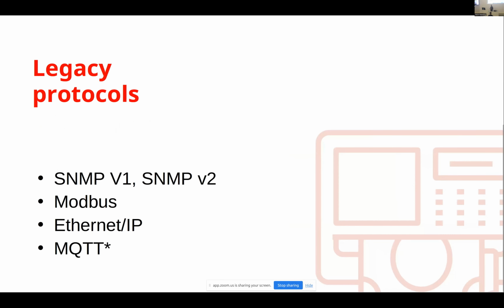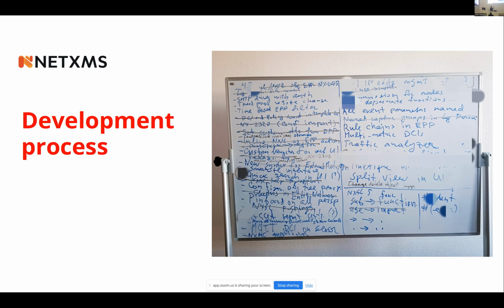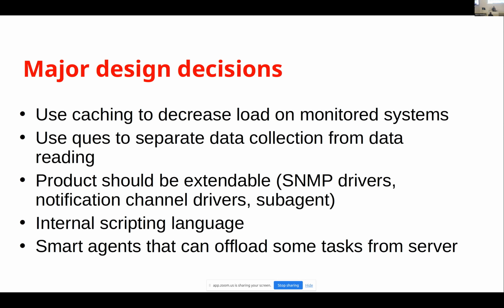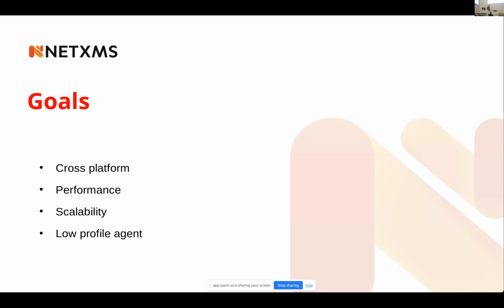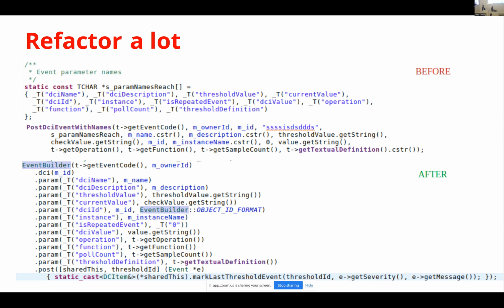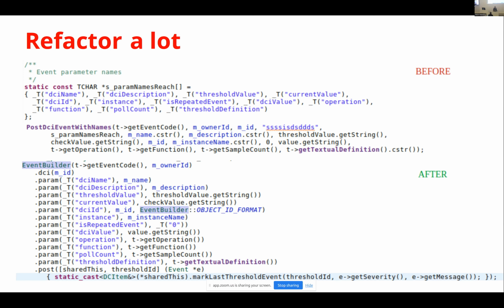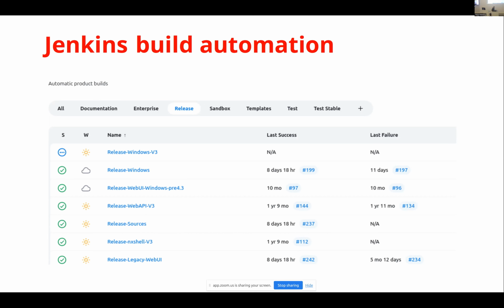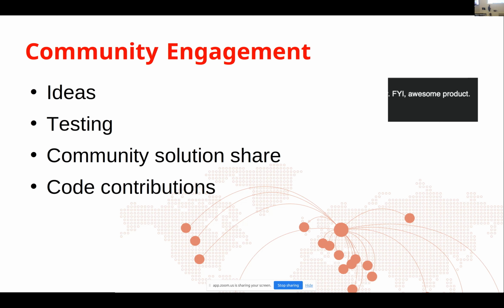Tech Workshop: Mastering Open Source Monitoring for Robust Hardware and Data Solutions. Part 2.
This is a half day meeting of people who are to solve hardware and software development issues.

The purpose of this workshop is to empower attendees with the knowledge and skills to effectively utilize open-source tools for comprehensive hardware monitoring and data acquisition.

    Practical Insight: Gain hands-on experience from seasoned professionals on managing network devices, servers and applications.
    Custom Solutions: Learn how to tailor data collection and analysis to fit the specific needs of your hardware and software projects.
    Security Strategies: Discover strategies for maintaining robust security protocols within open-source environments.
    Quality Assurance: Explore how to uphold high standards of quality and performance in open-source systems while accommodating a range of hardware variations.
    Resource Optimization: Understand how to organize and represent service dependencies for better resource management.
    Efficiency and Automation: Explore how to streamline development pipelines and automate monitoring tasks to enhance efficiency.
    Problem-Solving: Get direct advice and problem-solving strategies for your project-specific issues during the Q&A sessions.
    Community Engagement: Learn the significance of community involvement in open-source projects and how it shapes the evolution of the product.
    Networking: Connect with beamline managers, scientists, software developers, and IT professionals to expand your professional network.

The workshop is designed to give attendees an understanding of the strategies behind successful open-source project maintenance and knowledge applicable to their own development endeavors.

The idea is to meet colleagues doing open-source for monitoring hardware and data acquisition. Topics will range from data collection and analysis, data observability, security, configuration and administration. It's also a great chance to ask questions and get an idea of how to solve issues related to your project.

Program will consist of two parts and a time to discuss.